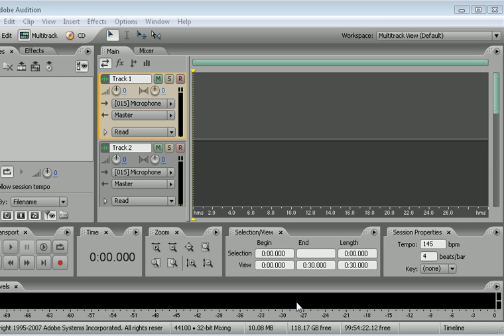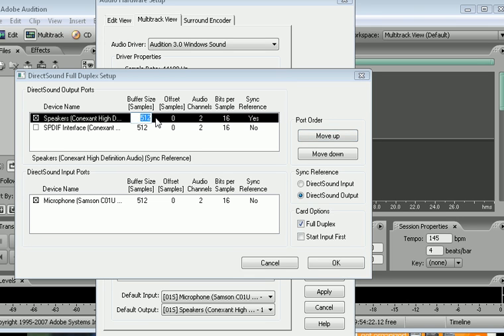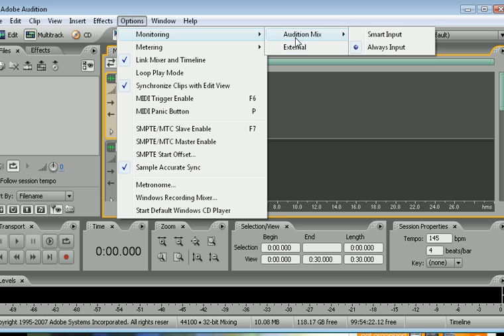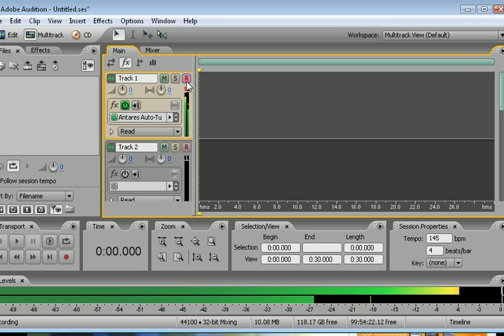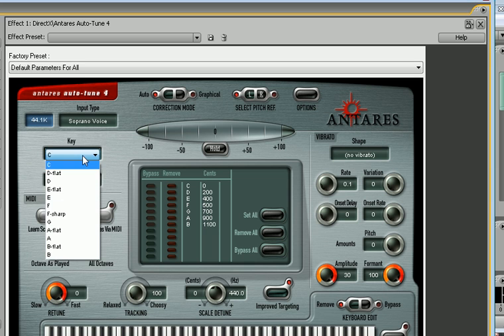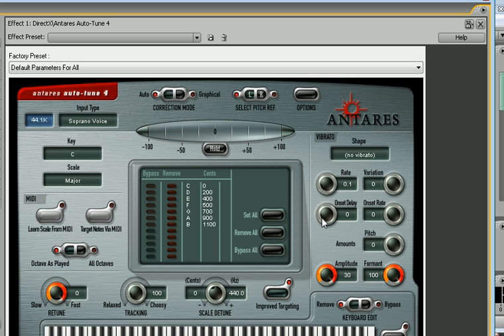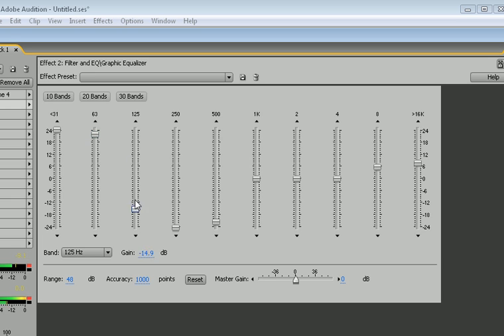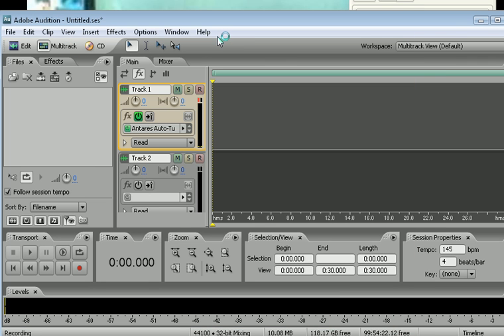RealTime Recording Auto Tune - Adobe Audition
Nice tutorial on how to talk and playback realtime in adobe audition with auto tune enabled and any other effect you may want to use.